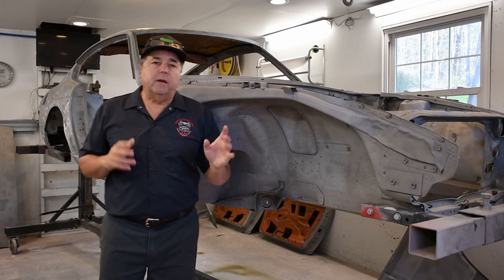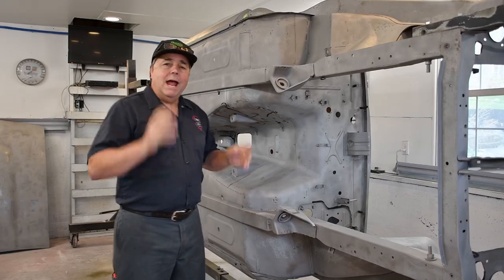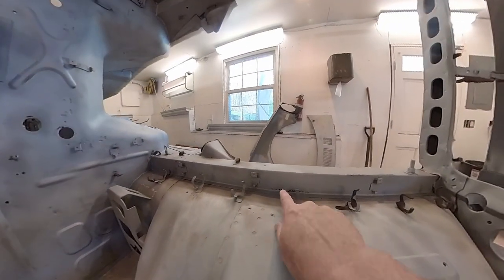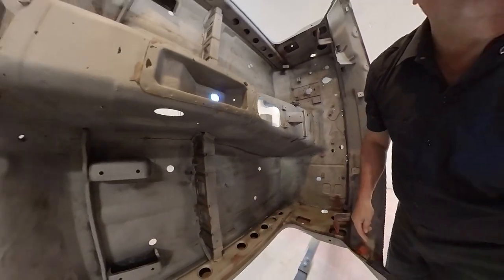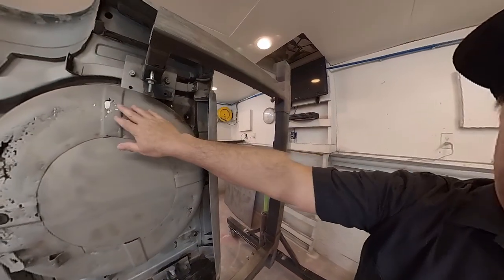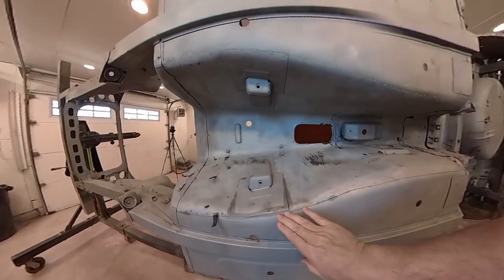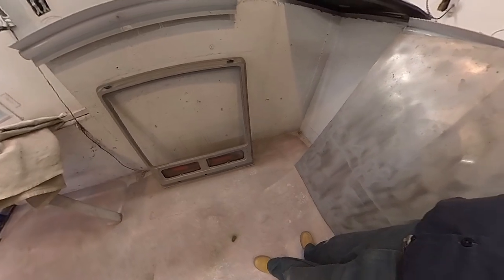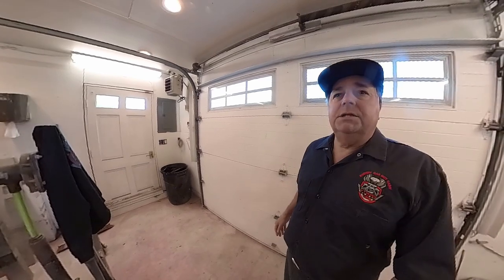240Z Restoration Project - Sandblasted Episode 3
240Z Restoration Project
Weekly posted video on the journey we call restoration.
Check in and see where we are with the project every week.
Questions and comment encourage.
1971 240Z on the rotisserie and sand blasted this week. we are going to start hanging parts on the car and see what we have.
 So tune in and lets get restoring.
Thanks again,
 Troy Kane
New Videos uploaded on Weekly